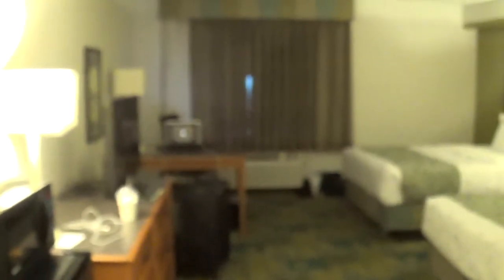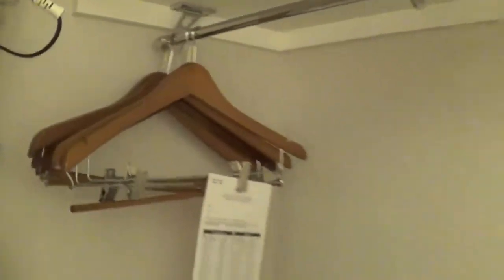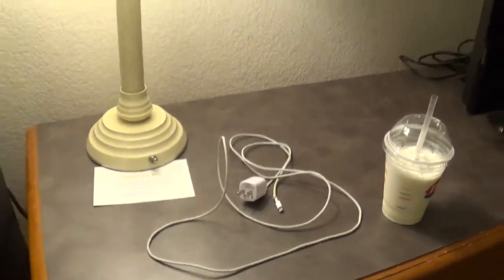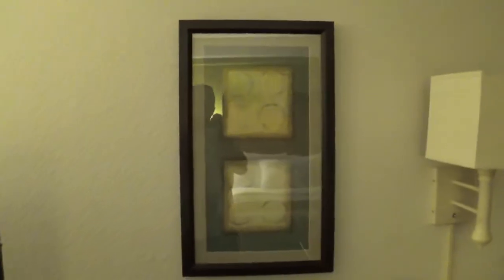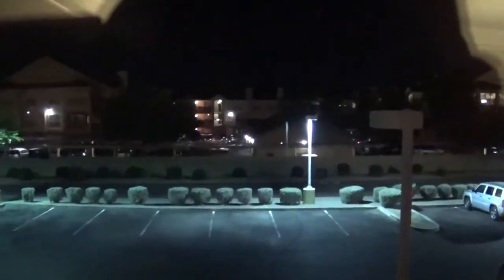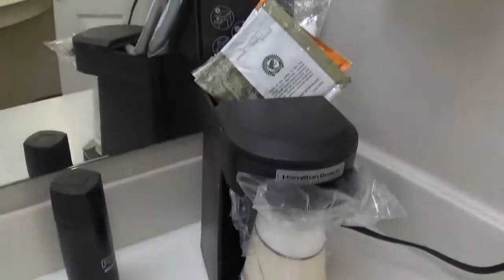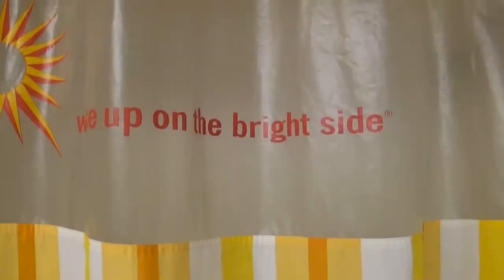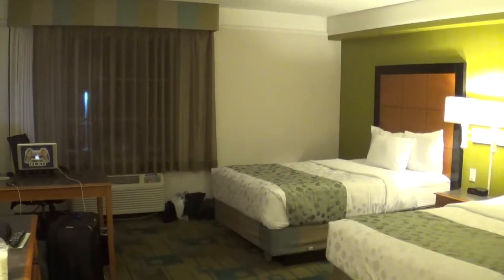Hotel Room Tour (May 20, 2017)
For all of you who enjoy my hotel room tours, here you go! Here is a hotel room tour at the La Quinta Inn & Suites in Chandler, Arizona! I hope you guys enjoy!